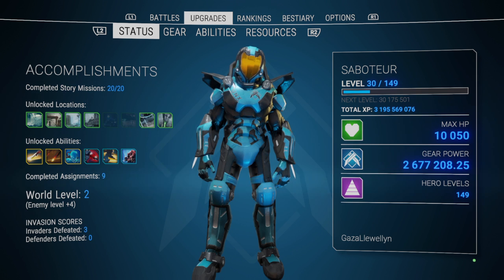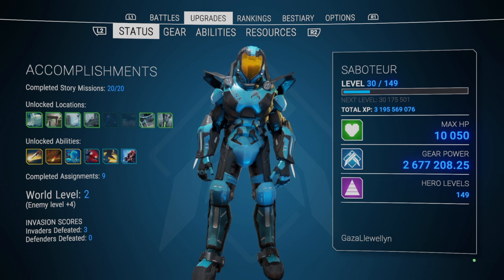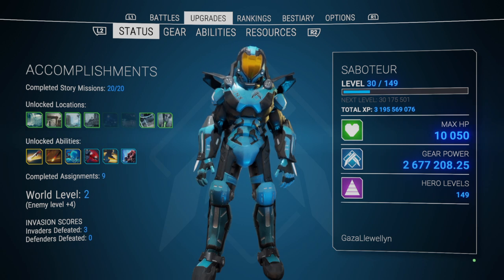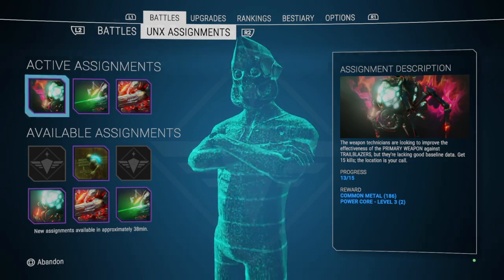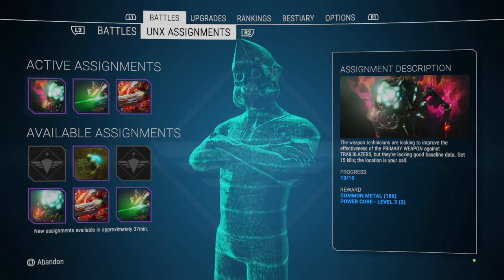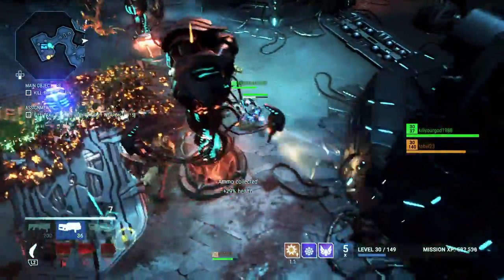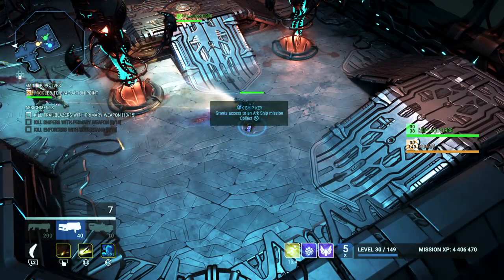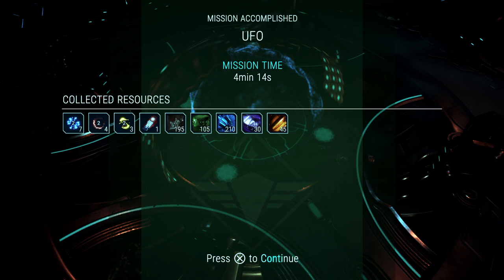ALIENATION Explained - World Level And How To Unlock Ark Ship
ALIENATION Explained Episode 4: This video explains 'World Level' and also shows me finding an Ark Ship key needed to access Ark Ship missions.